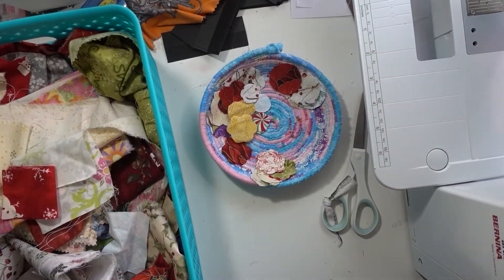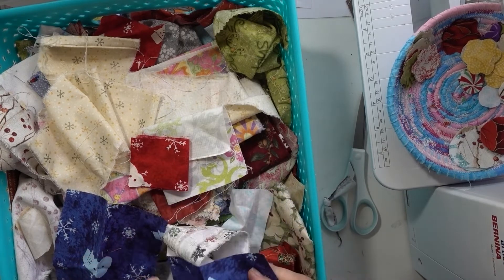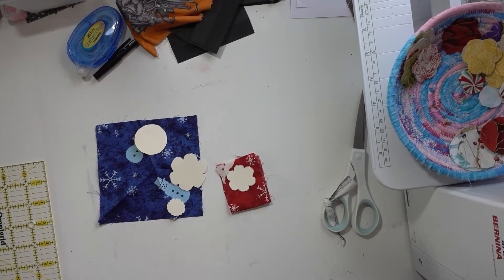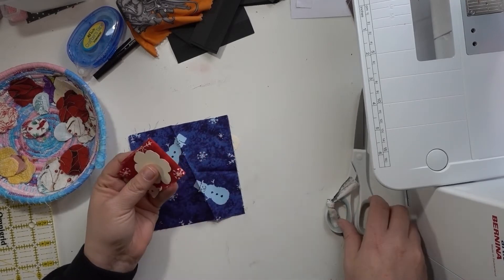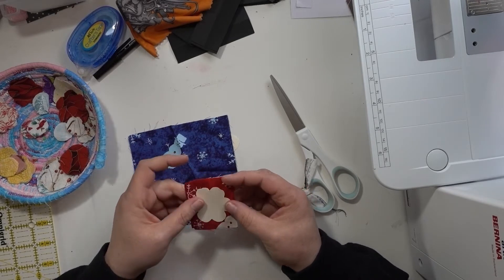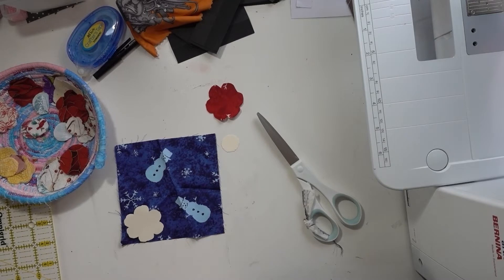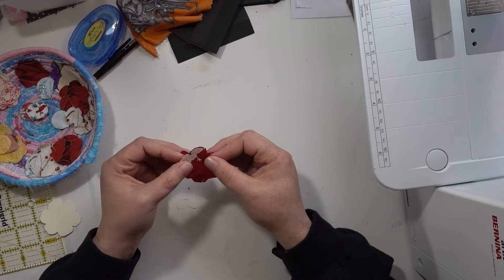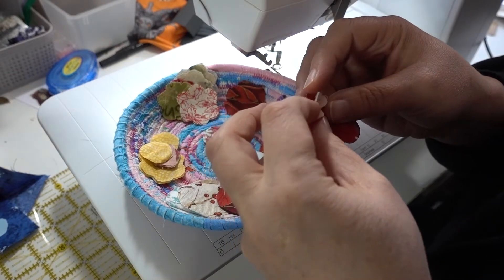Sewing Tuesday #29 / Let’s free motion fabric flowers/ junk journal / ephemera ￼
Today we are doing free Motion to make￼ fabric flowers fabric.

These will be in my shop soon